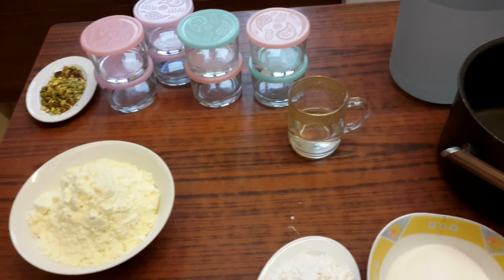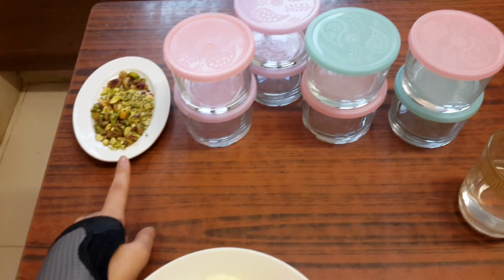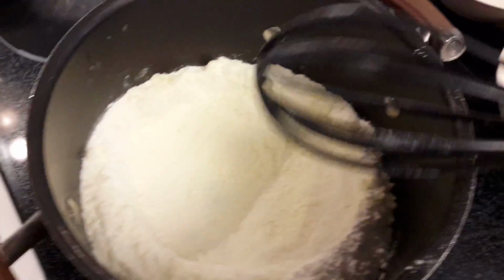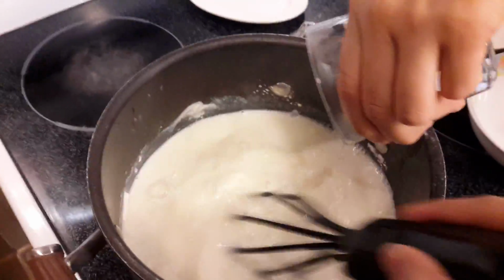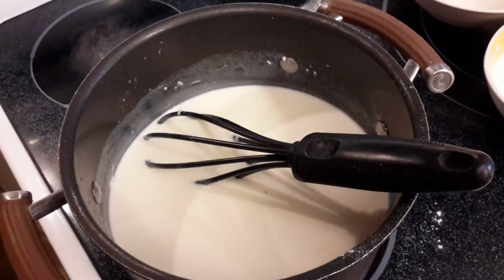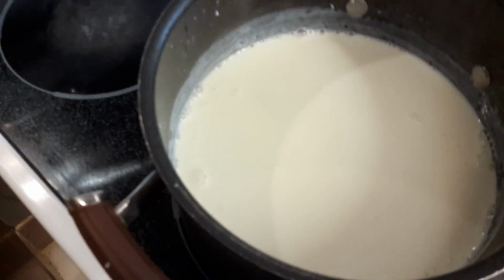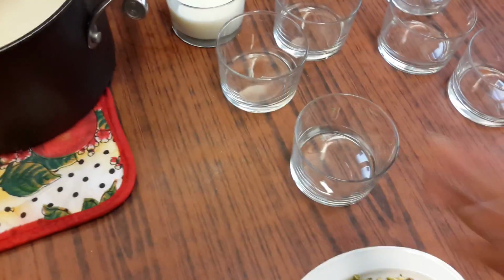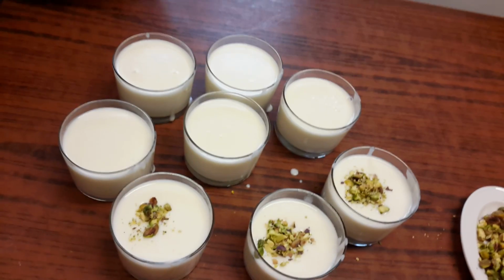Tradional Arabic Dessert - Mhalabeyah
Creamy smooth and refreshing Mhalabeyah.